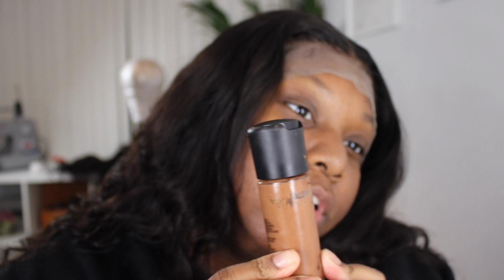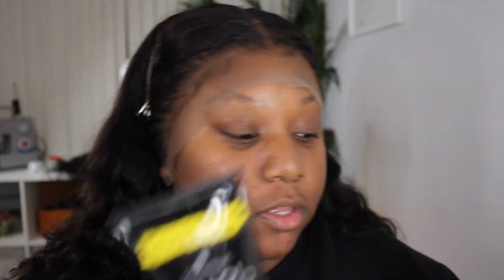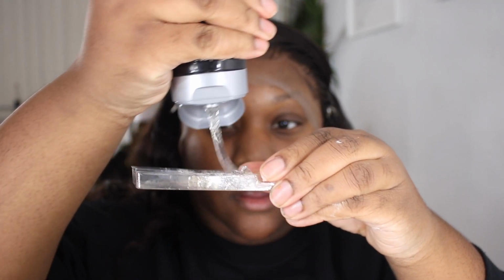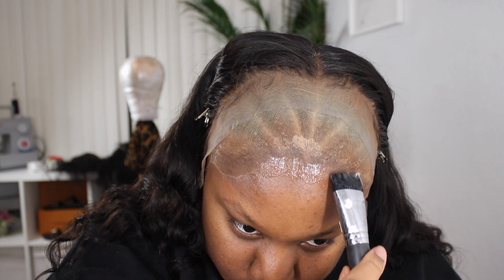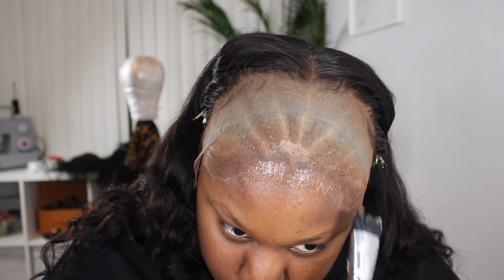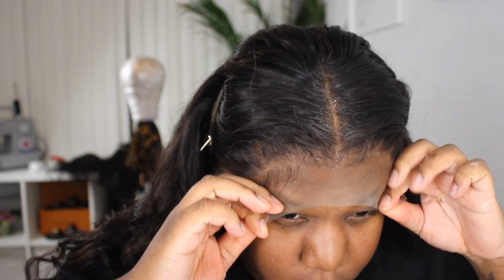SUPER EASY / QUICK LACE FRONTAL INSTALL || YIROO HAIR LOOSE DEEP WAVE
HAIR LINK

Hair type:Brazilian loose deep wave 24 26 26 with 20 frontal

WIGS  28%OFF

Follow Yiroo hair to WIN Monthly give away!!

SINGER | Heavy Duty 4423 Sewing Machine with 23 Built-In Stitches -12 Decorative Stitches, 60% Stronger Motor & Automatic Needle Threader, Perfect for Sewing all Types of Fabrics with Ease

GEX 20"-24" Cork Canvas Block Head Mannequin Head Wig Display Styling Head With Mount Hole 22"

GEX Heavy Duty Tripod(Rose Gold)

T-pins & Needle Set

Nylon Thread

Mesh Dome Caps (Regular Size)

Cantu Mousse

Mesh Dome Cap (X Large)

Metallic marker

Zig Zag Shears

Eyebrow Razors

G2B Freeze SPray

Lace Grip / Head Wraps

Bold Hold Extreme Cream

Bold Hold Active